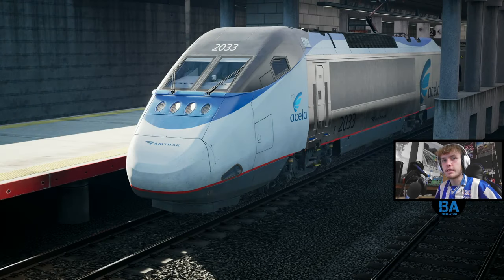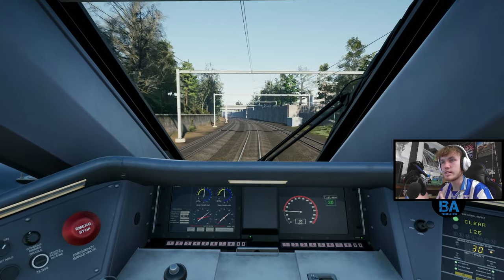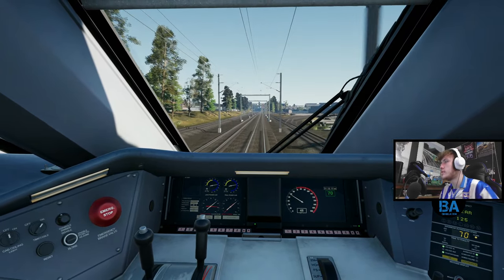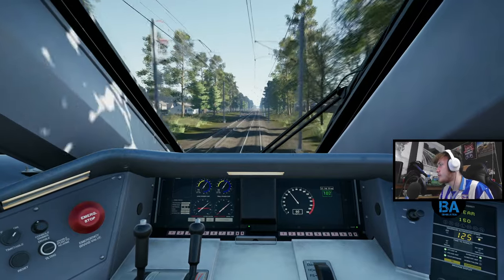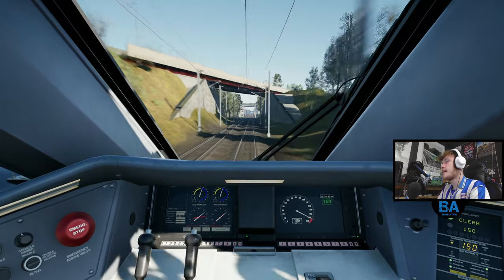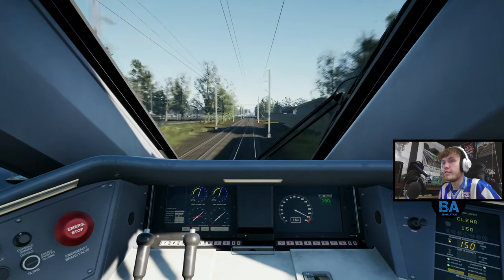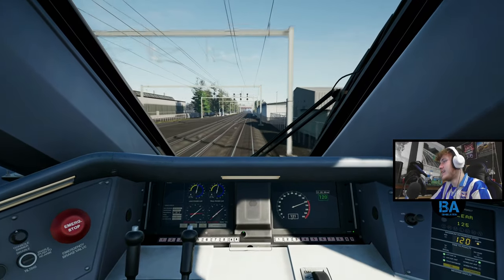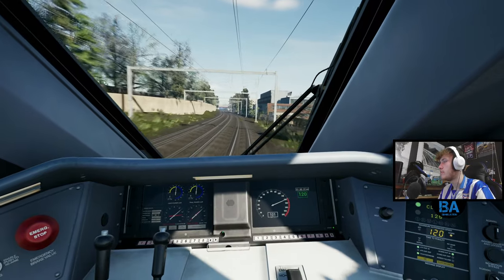American Speed - Acela Express - Northeast Corridor Boston - Train Sim World 4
Driving the fastest train in America, the Acela Express between Providence and Boston. Reaching speeds of up to a whopping 150mph. Hope you enjoy!